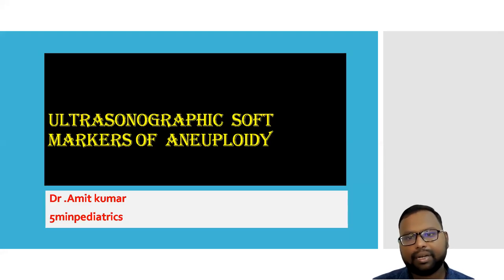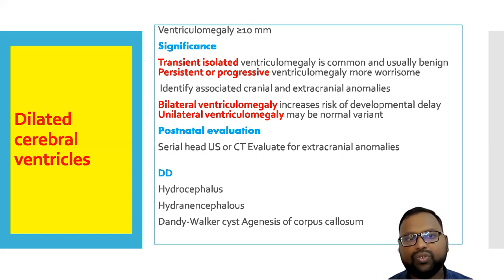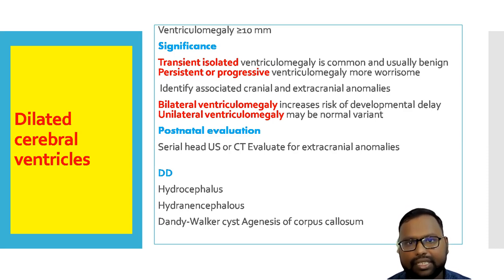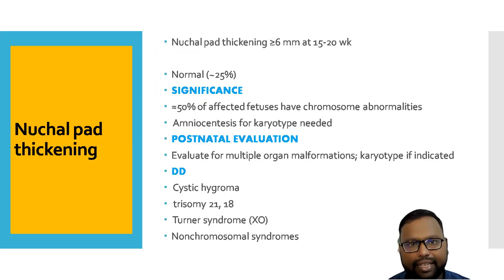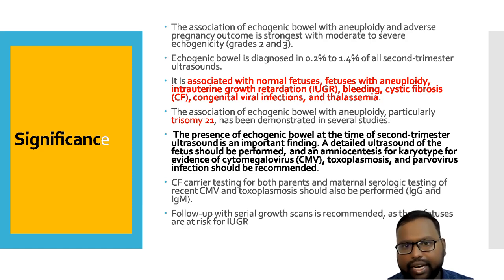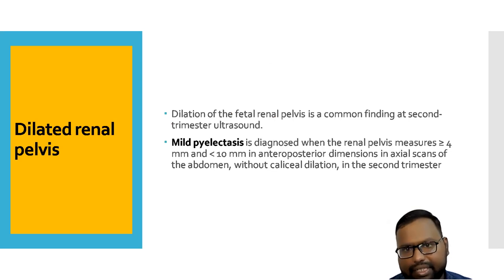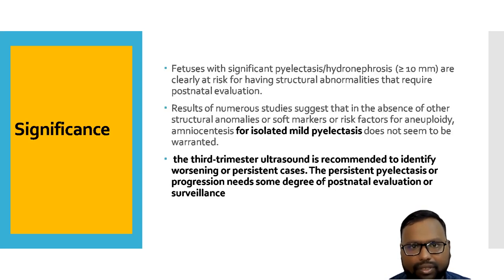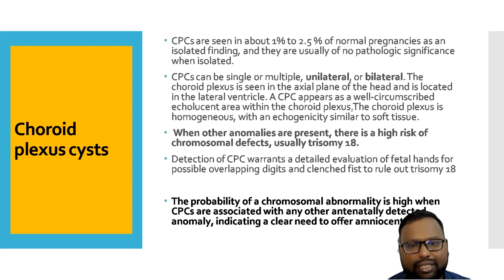SOFT MARKER OF ANEUPLOIDY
All pediatrician should know this|
Echogenic Intracardiac Foci
 isolated echogenic focus as an incidental finding in a woman younger than 35 years of age, and amniocentesis is usually not recommended
The presence of another major or minor sign with a heart echogenic focus justifies the performance of amniocentesis
Nuchal pad thickening
Echogenic bowel
Dilated cerebral ventricles
Choroid plexus cysts
Dilated renal pelvis
Choroid plexus cysts in fetal brain
Dilated cerebral ventricles fetus
Echogenic bowel in second trimester
Echogenic focus in left ventricle
Pyelectasis of fetus
choroid plexus
choroid plexus cyst
echogenic focus in left ventricle in tamil
echogenic intracardiac focus
kidney
pregnancy
pregnancy update
pregnancy vlog
trisomy 18
trisomy 21
ultrasound
ultrasound videos
ventriculomegaly
what is echogenic focus in left ventricle?